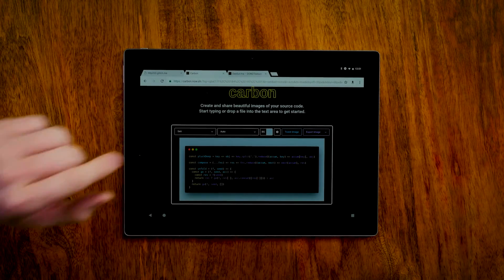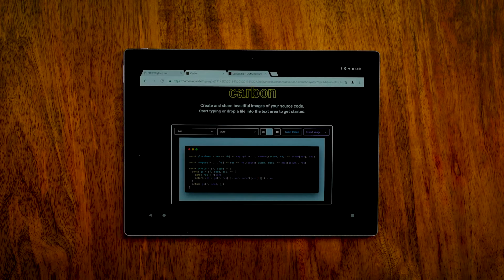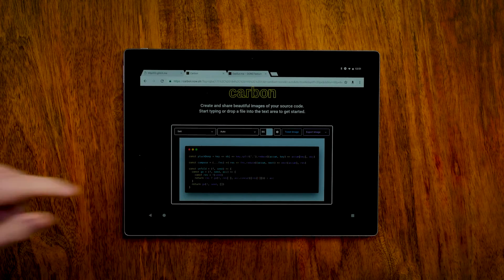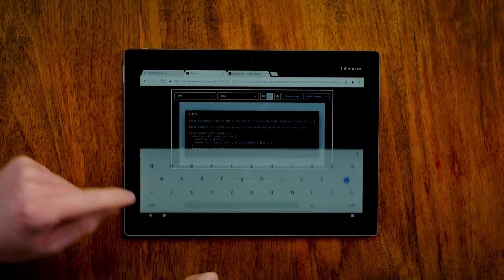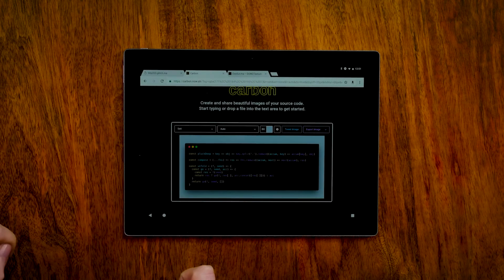DevByte: Meet Carbon, the Web Tool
Mariko & Jake chat about carbon.sh, a useful web app that creates PNGs of highlighted code. But how does it turn DOM elements into pixel data that can be saved…?

event: DevFest 2018; re_ty: Unlisted; fullname: Jake Archibald, Mariko Kosaka;